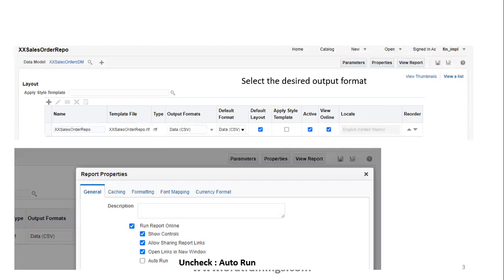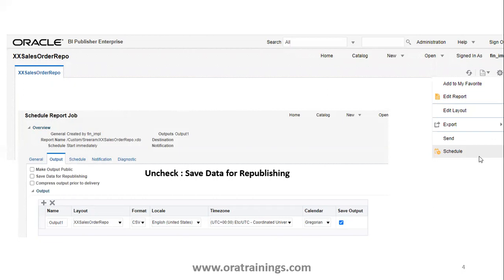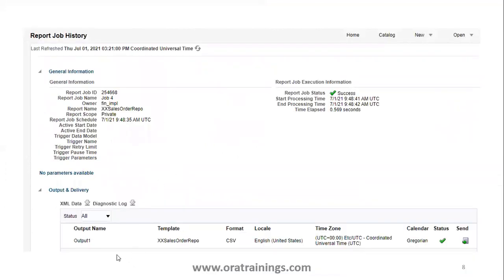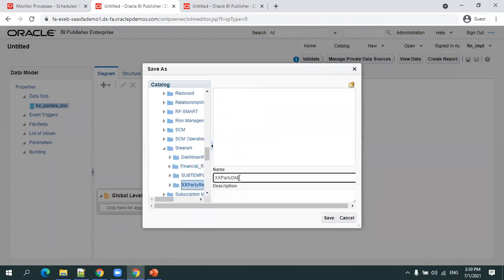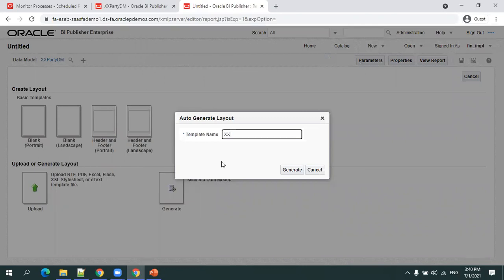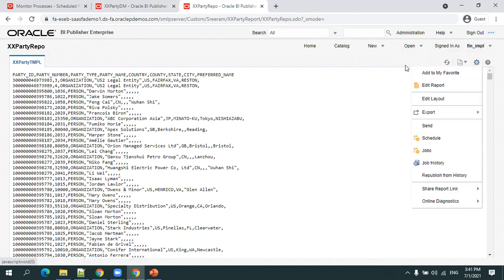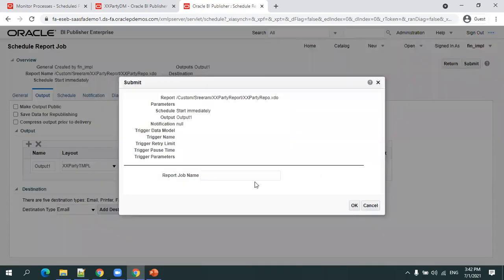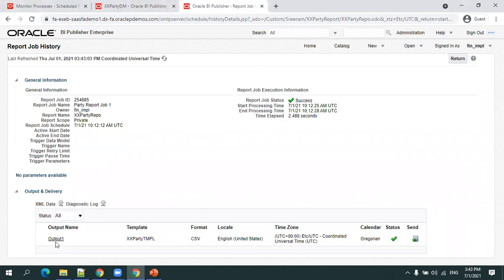BIP - Settings to Run Long Running Report